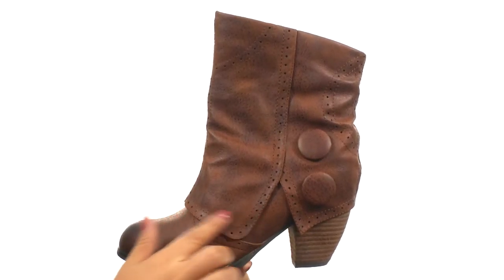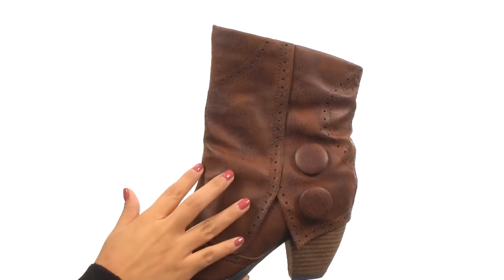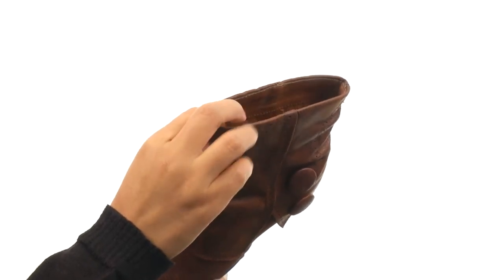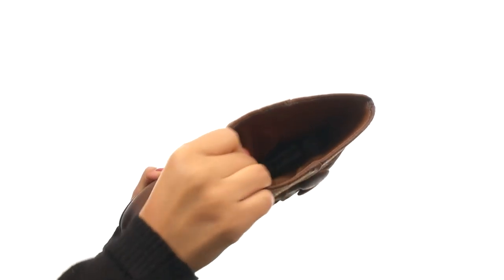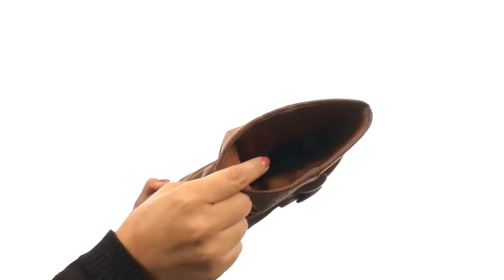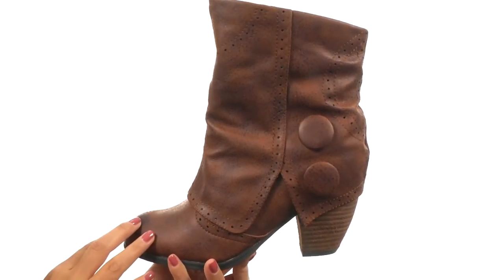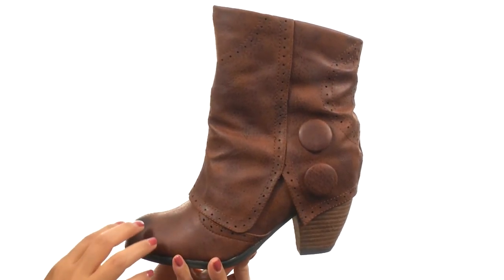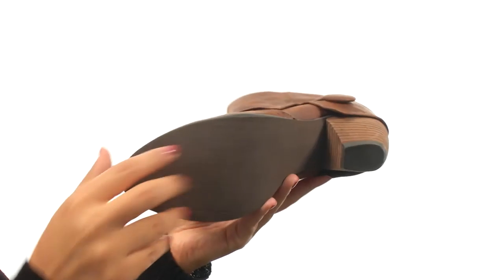Not Rated Crazy Crinoline SKU:8604278